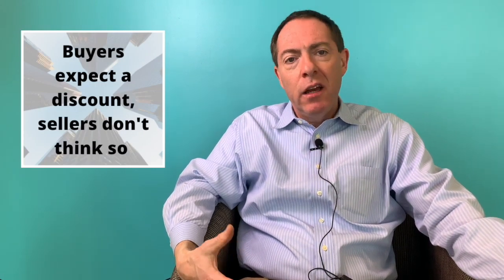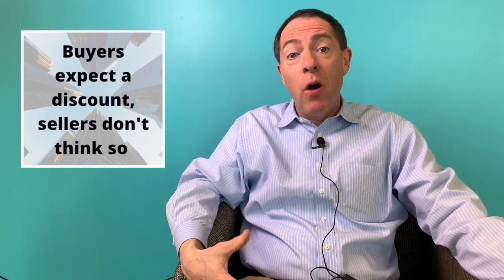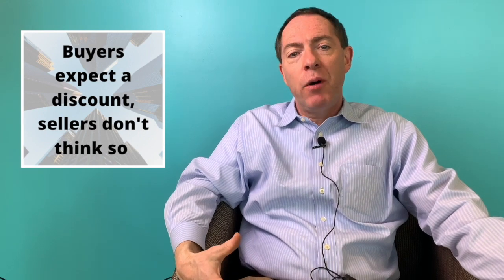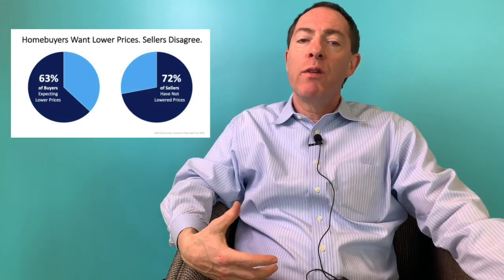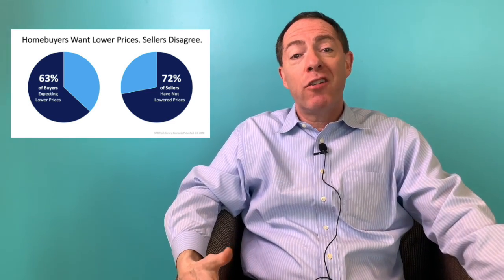Will my home sell?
How I know your home WILL sell